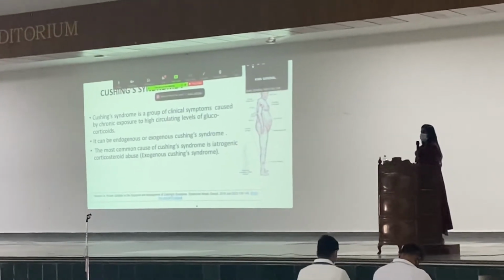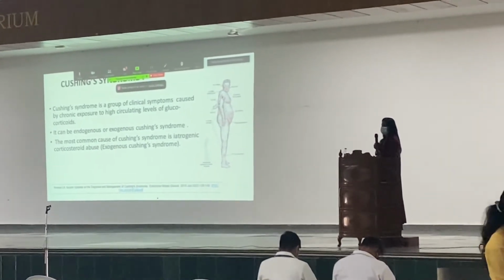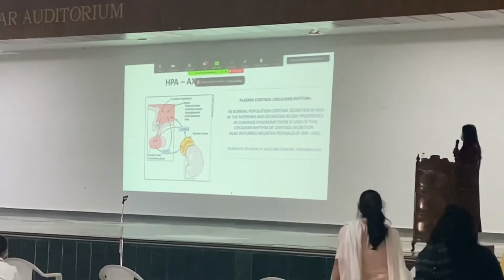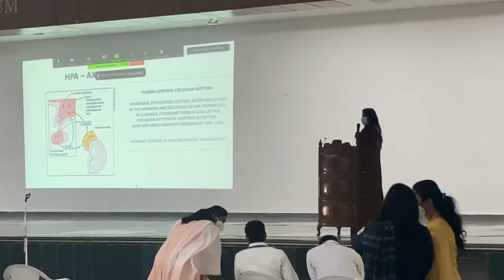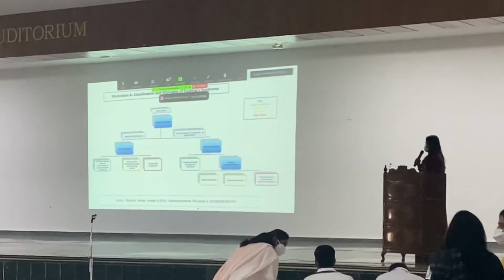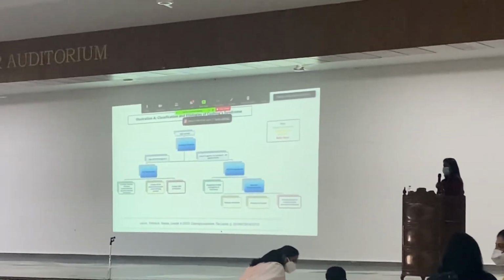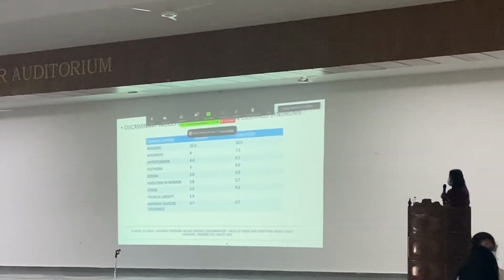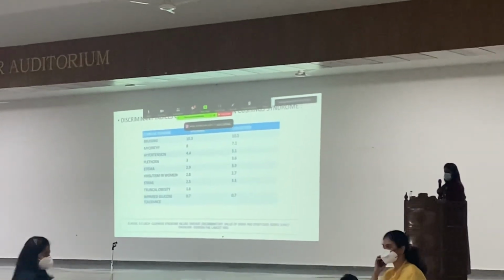Clinical Problem Solving CME on a case with Cushing's Syndrome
Speaker - Dr. K Vaishnavi